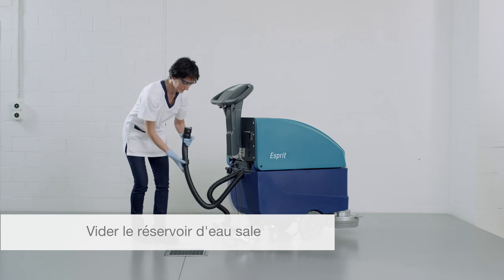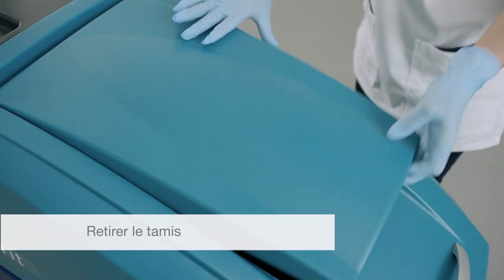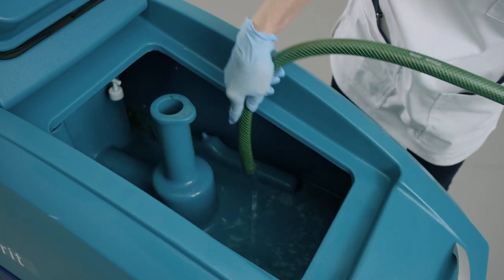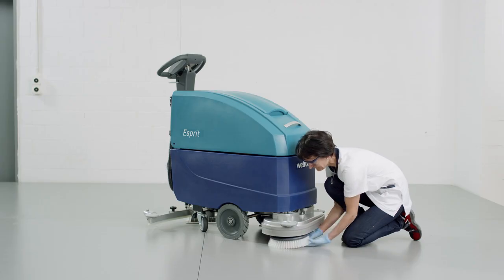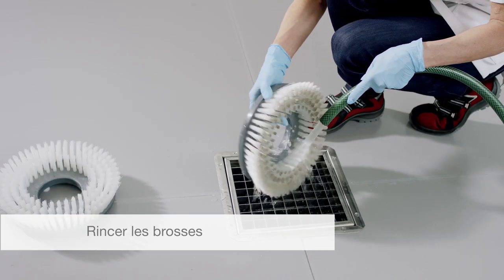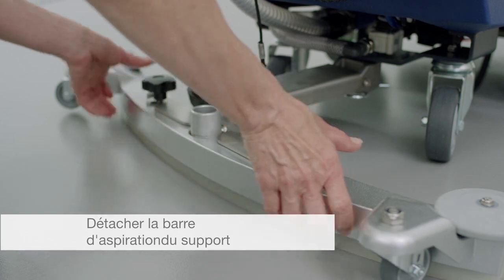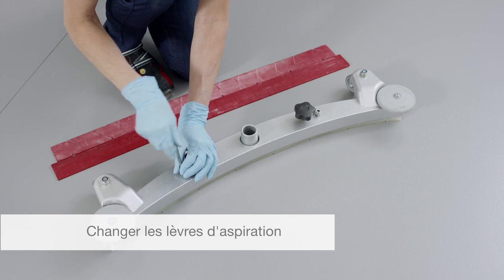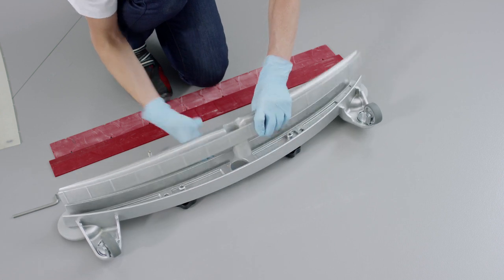Wetrok Duomatic Esprit I l'autolaveuse I entretien de la machine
Avec Power Whirl pour le nettoyage d'entretien

Robuste, compacte, fiable : la nouvelle autolaveuse Duomatic Esprit est le génie tout puissant destiné une utilisation courante. Elle ne fait aucun compromis en matière de puissance. La commande à quatre touches est simple et l'affichage clair. Duomatic Esprit élimine rigoureusement les salissures tenaces et elle sèche immédiatement la surface nettoyée. La technologie de buses d'aspiration Wetrok Power Whirl brevetée garantit des sols immédiatement secs. Grâce au réservoir d'eau de 55 litres avec pompe à eau intégrée, la quantité d'eau déterminée reste stable. Le puissant Self Drive aide à réaliser des manoeuvres précises en toute facilité.